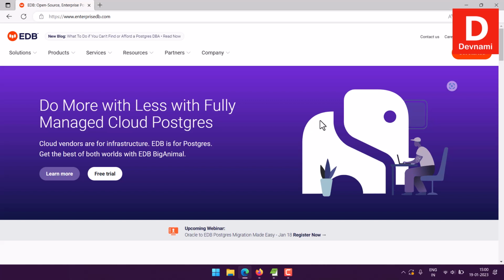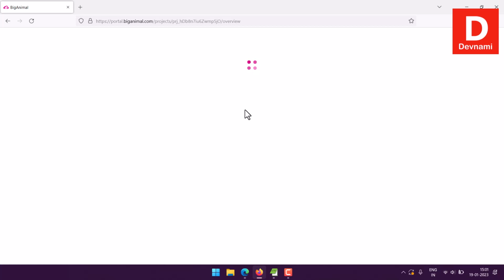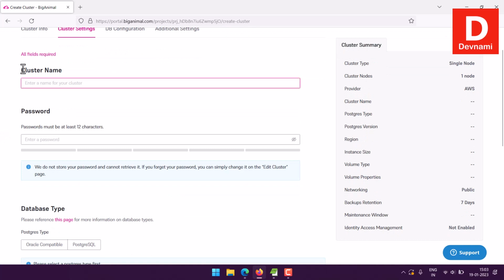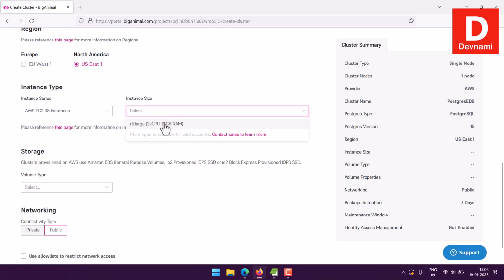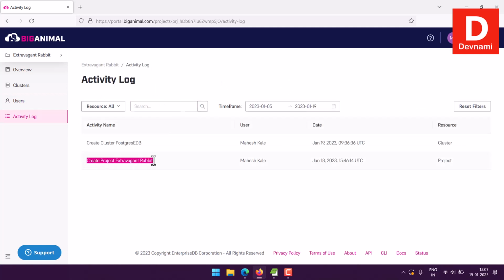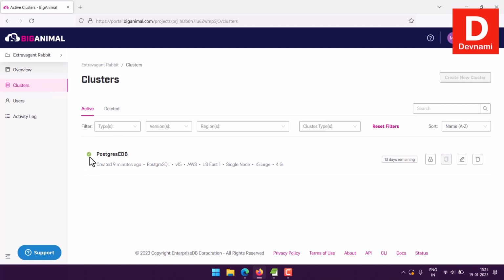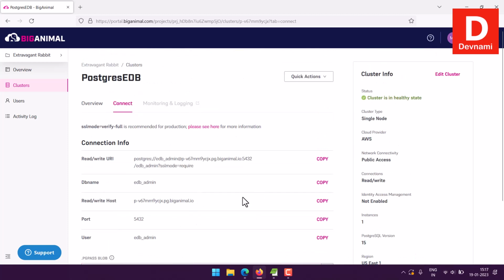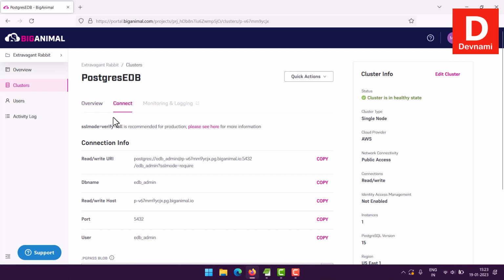EDB Postgresql - How to Setup Cluster in Biganimal for Postgres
Learn How to Setup Cluster in EDB Postgresql Biganimal Cloud Account.